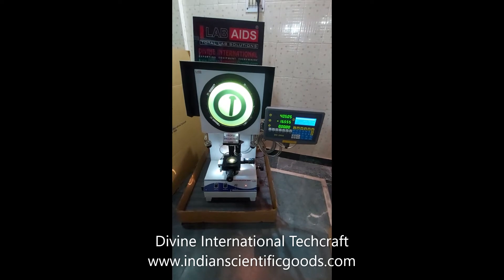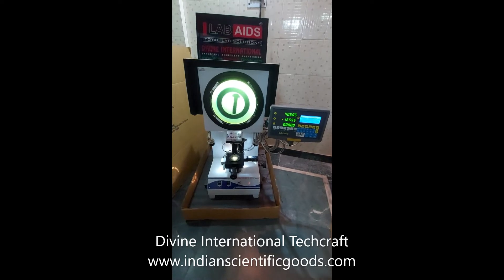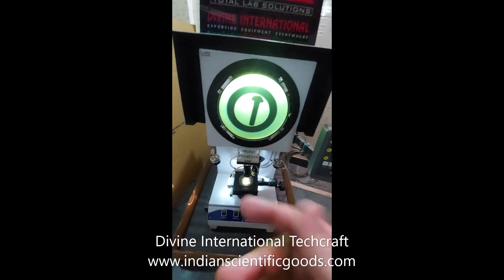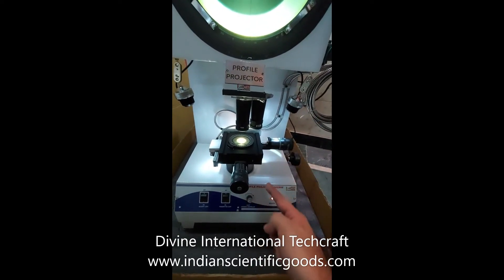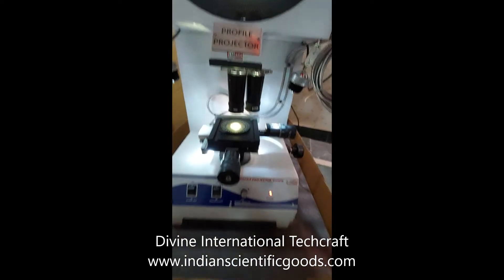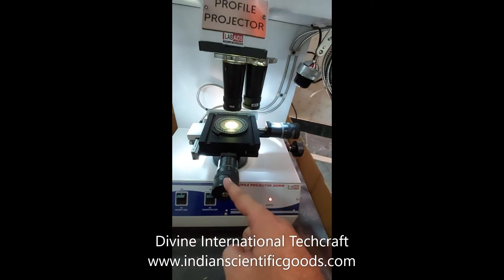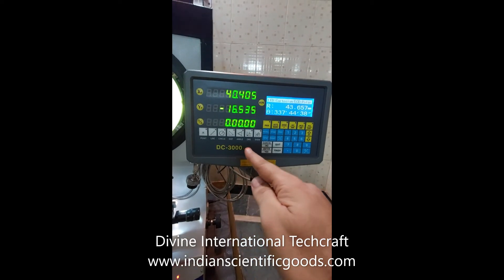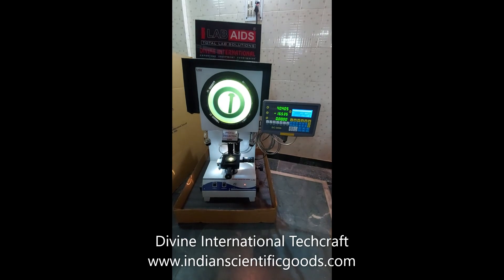Digital Profile Projector or Shadowgraph for size, shape and surface analysis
Profile Projector or Shadowgraph with Digital Readout System, manufactured by Divine International Techcraft, New Delhi, India.